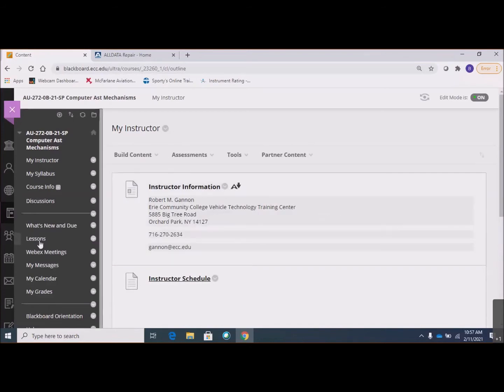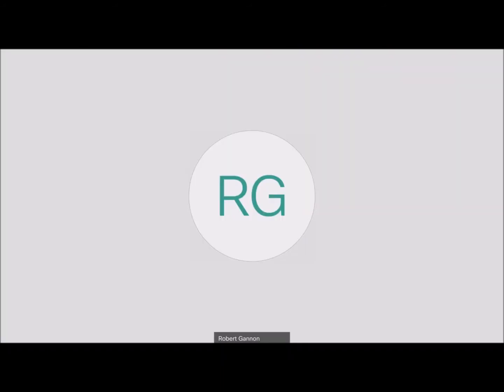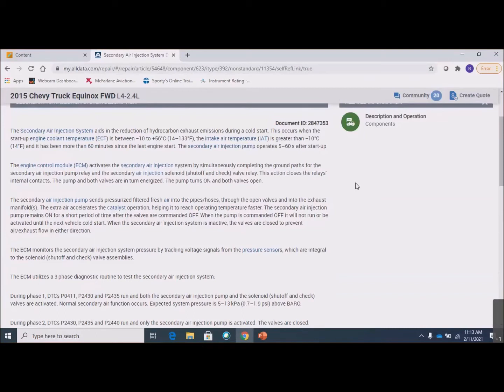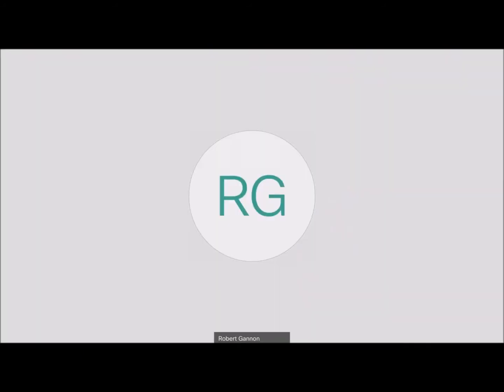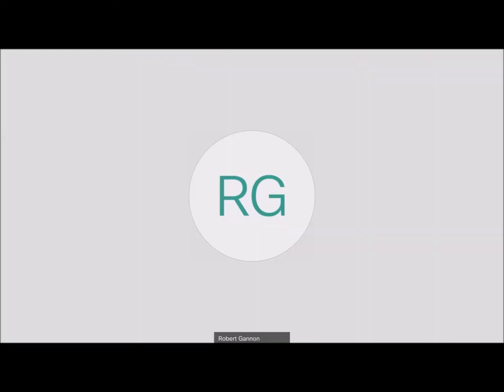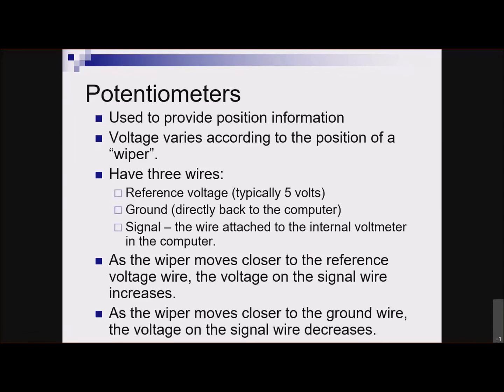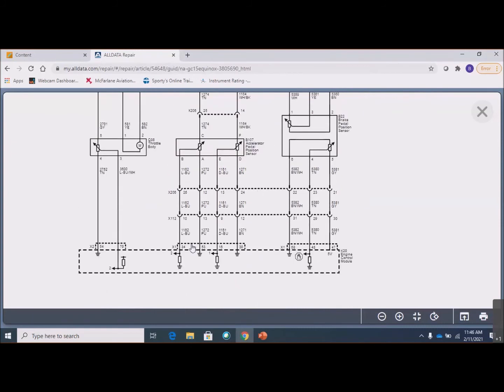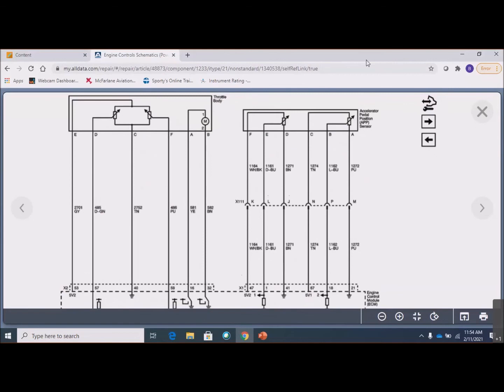AU-272 Lecture Week 4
Potentiometers and some unrelated mechanical diagnostics